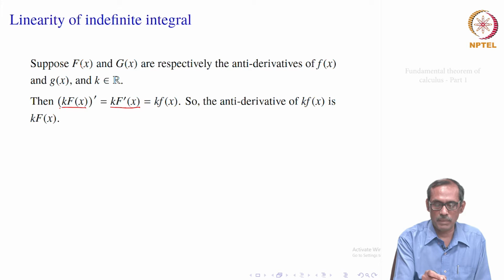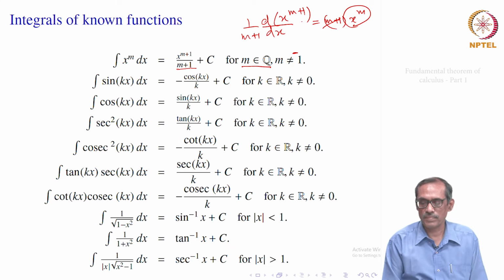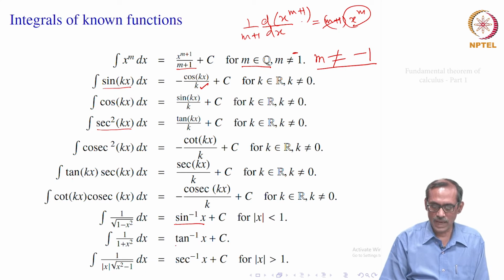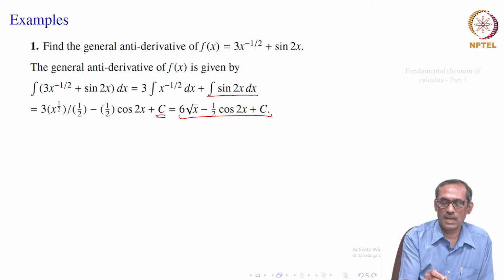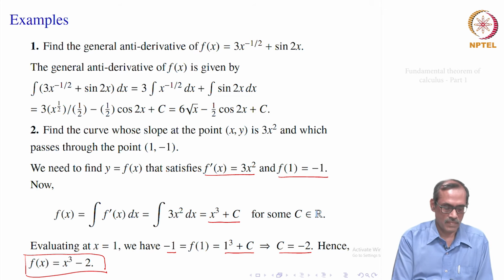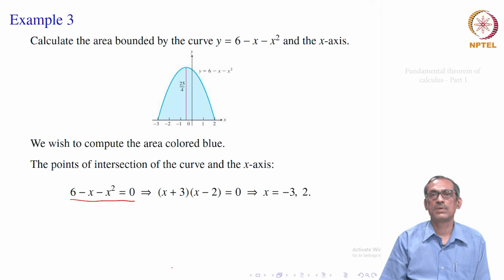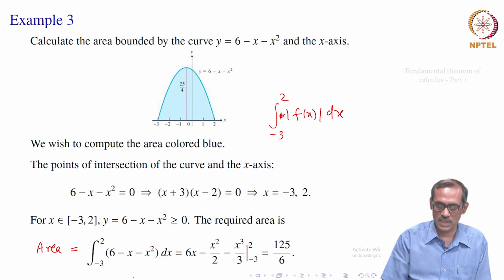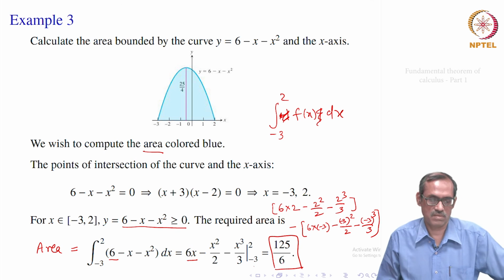54. Fundamental theorem of calculus - Part 2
Integrals of known funcions, Computing area via definite integrals